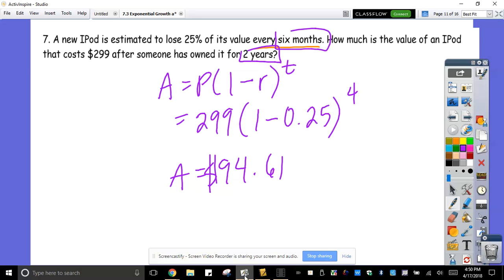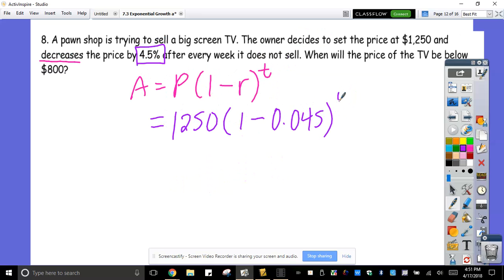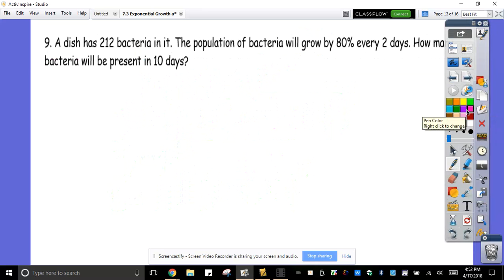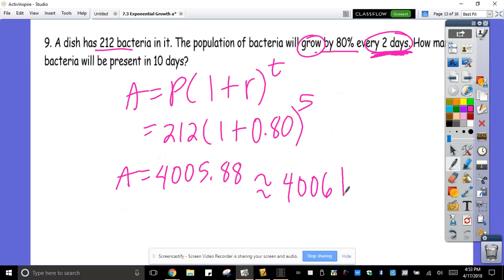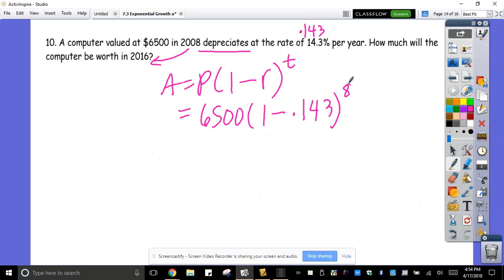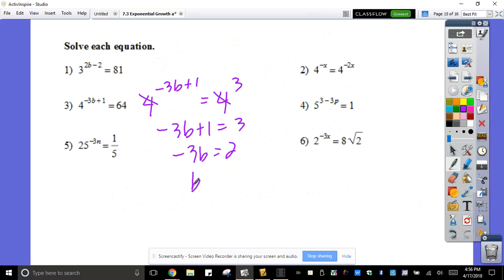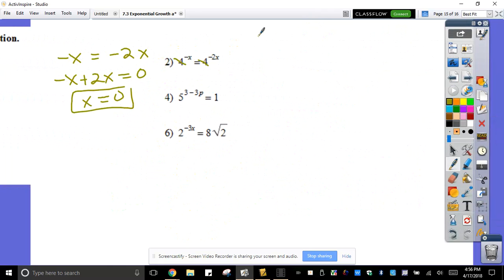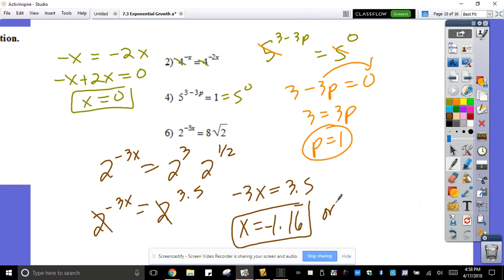Algebra 2 Adv QUIZ 7 3 REVIEW Part 2